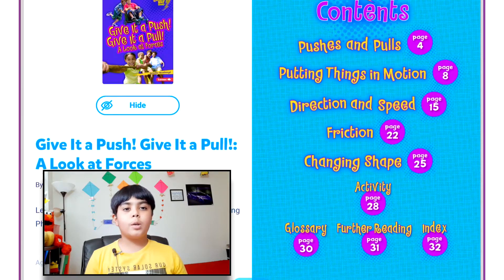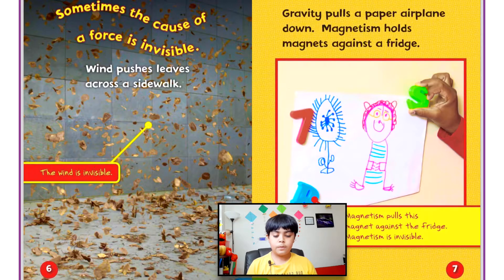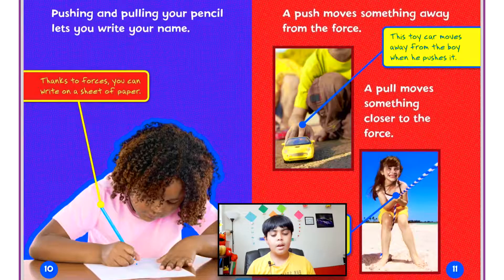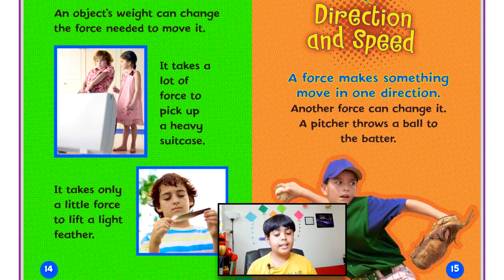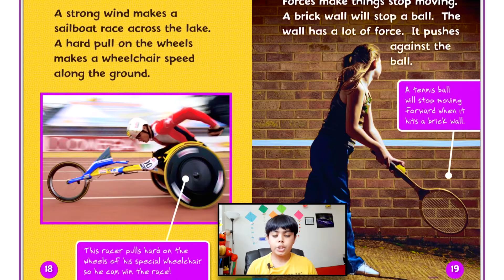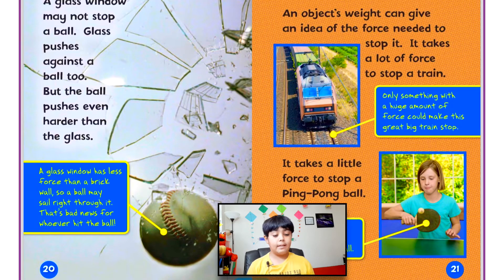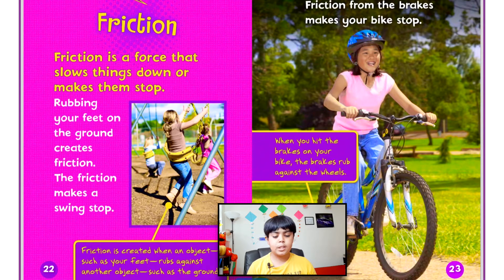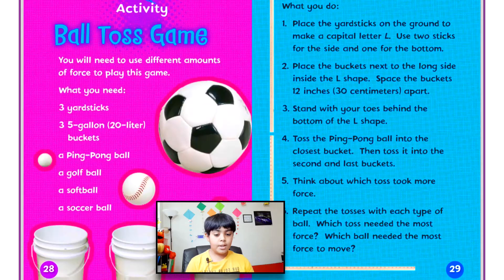Read Aloud STORY: Give It a Push! Give It a Pull!: A Look at Forces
Learn all about matter, energy, and forces in the Exploring Physical Science series.